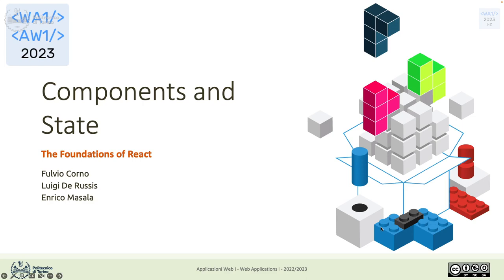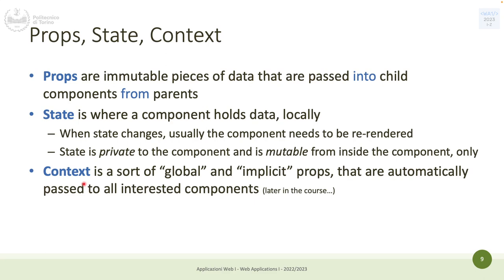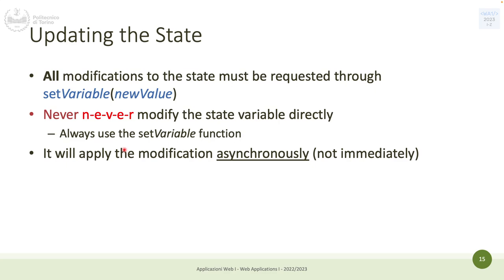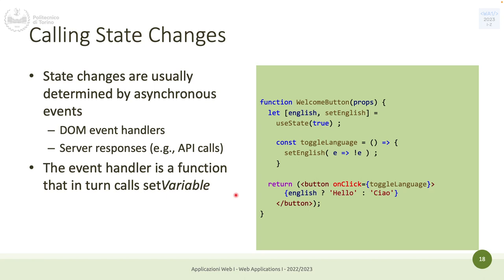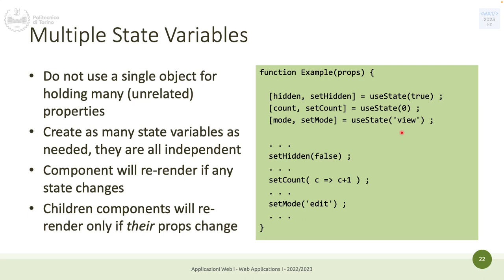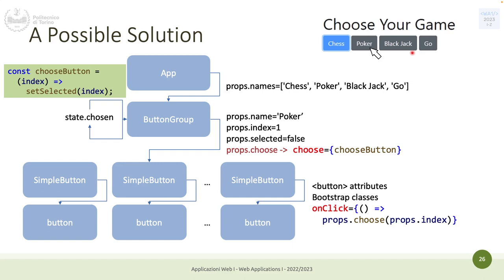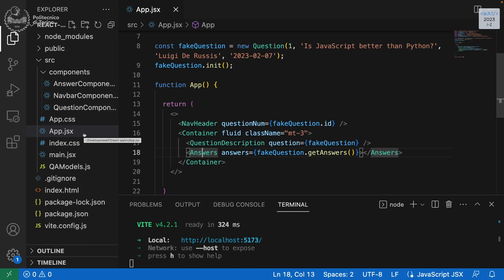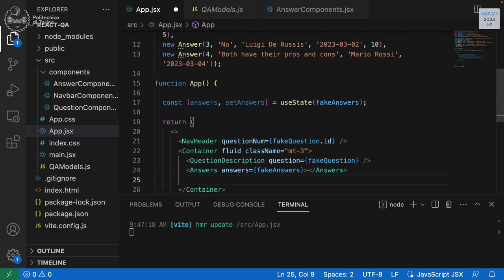WA1-2023-L15: State in React (with exercise)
Lecture 15, date 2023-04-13: State in React (with exercise)